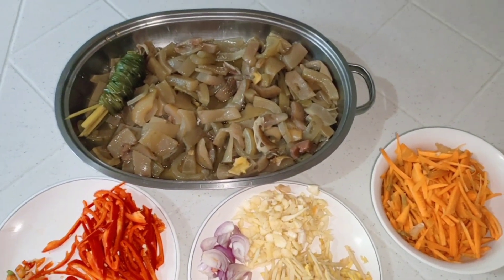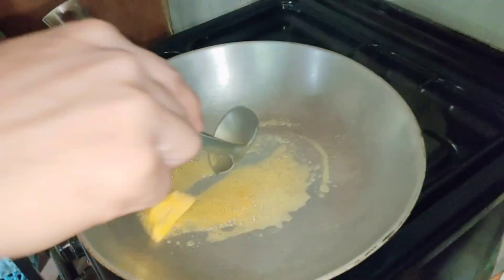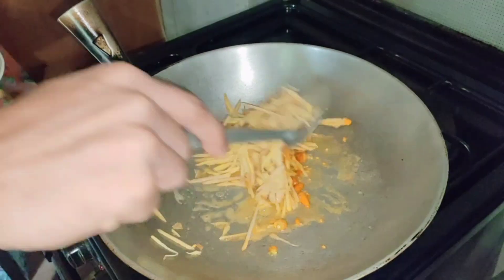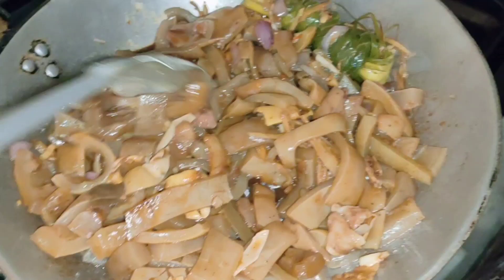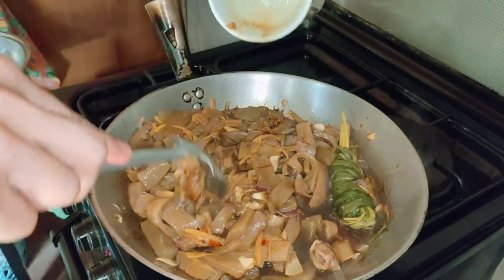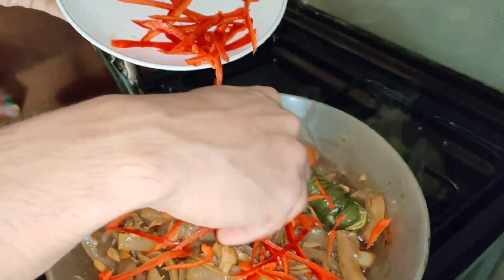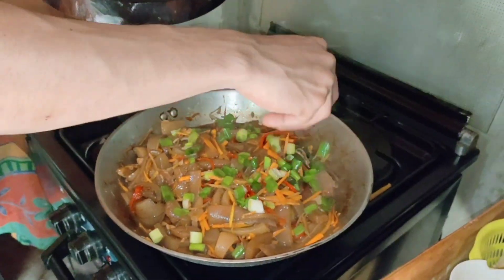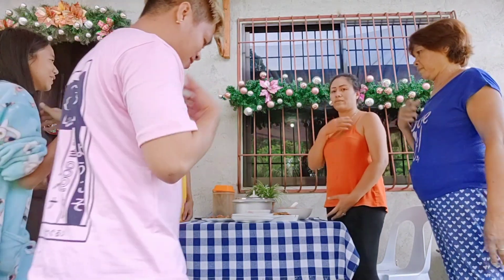Balbacua: Version Ng Kapatid Ko | Salamat Sa Pagluto | Jig Jag Channel